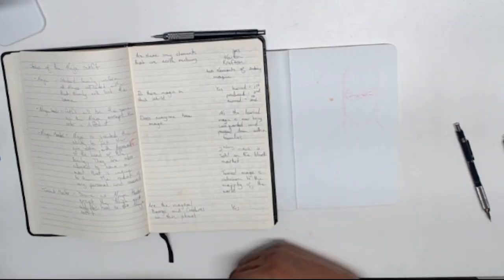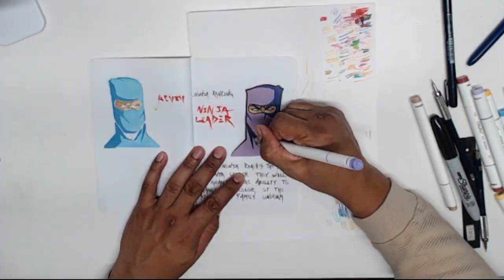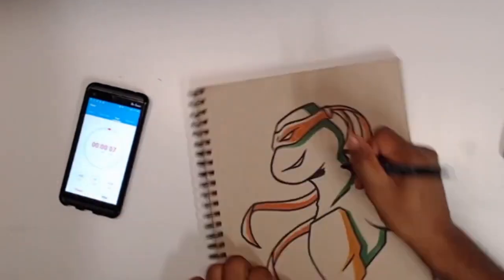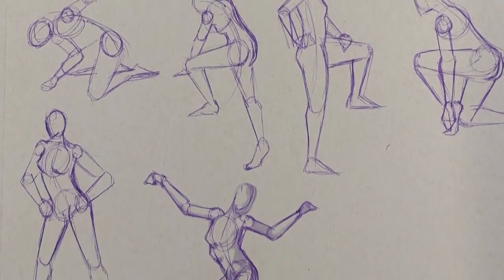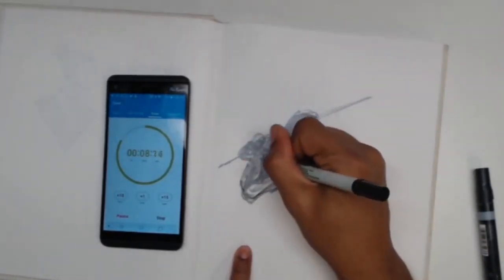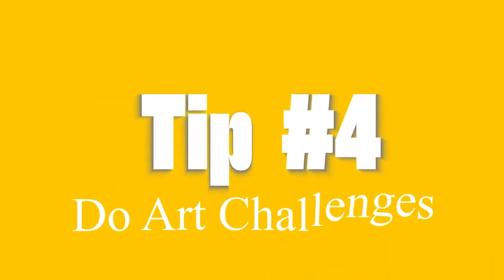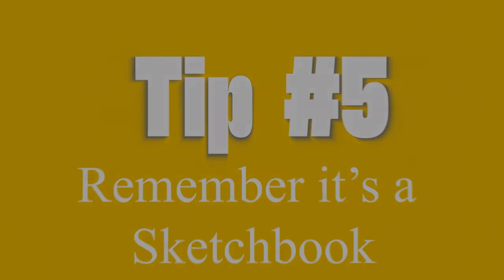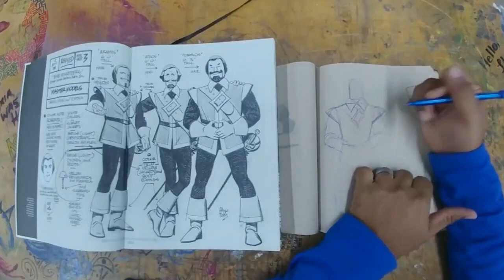5 TIPS on how to Fill a Sketchbook Take 5 with Kaiser episode 9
Today in Take 5 with Kaiser we talk about "How to fill a SKETCHBOOK" and the 5 tips on how to fill a sketchbook that I will be discussing are

00:00  - Intro
00:17  - 1: Draw Every Day
02:36  - 2: Timed Drawings
06:12  - 3: Draw With A Pen
10:19  - 4: Do Art Challenges
13:44  - 5: Remember it's a Sketchbook

Take 5 with Kaiser is a video series where I give 5 Tips about topics in the Entertainment Industry. With every episode I will give 5 tips on how to tackle the topic of the episode, whether that be "How to become a better artist" or "How to start your own business" or even "How to land that dream job"

This series will be both informative and entertaining as I give you my years of professional work experience and knowledge of what not to do. I hope that this series will be the catalyst to you becoming a better at whatever avenue you want to go in within the ENTERTAINMENT INDUSTRY.

followthekaiser